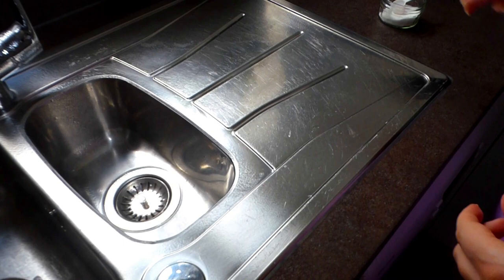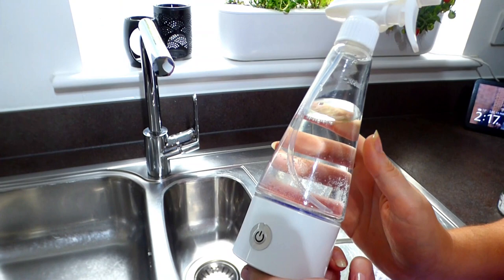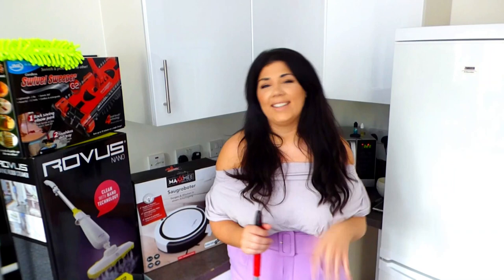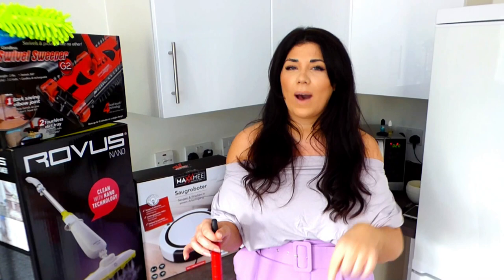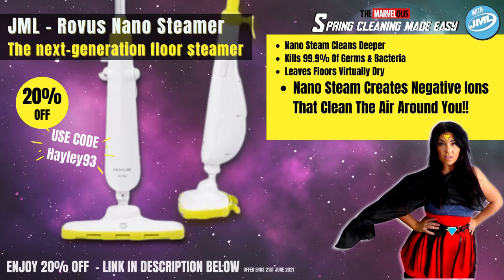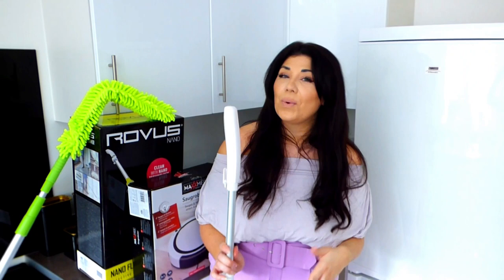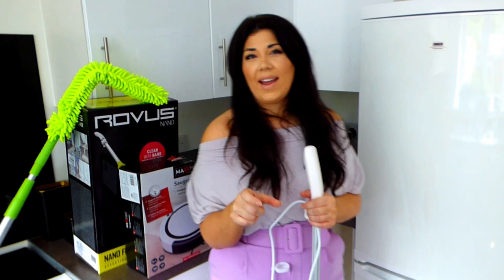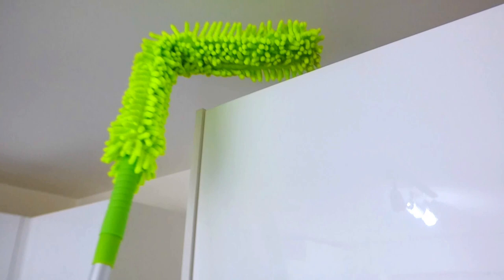SPRING CLEANING WITH JML [BIONIC SANITIZER, ROVUS NANO STEAMER, SWIVEL SWEEPER AND MORE!!]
Welcome to the Spring Cleaning Made Easier with JML Vlog,  This week I will be showing my JML Spring Cleaning Must Have's to help tackle the job of Spring Cleaning our Homes!

Hayley93
**offer ends 21st June 2021**

Hayley's Hero's Seen In Todays Video:

ROVUS NANO STEAMER
MAXXMEE 2-IN-1 ROBOTIC VACUUM
SWIVEL SWEEPER
MICROFIBRE FLEXIBLE DUSTER
BIONIC SANITIZER

Hayley As Seen On Channel 4 -  Obsessive Compulsive Cleaners Season 1- 7, ITV's This Morning.